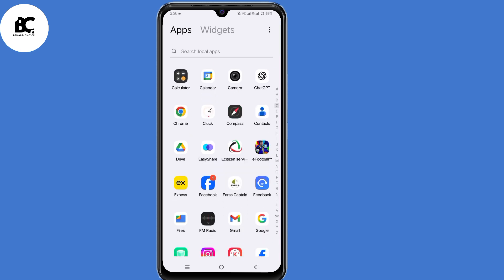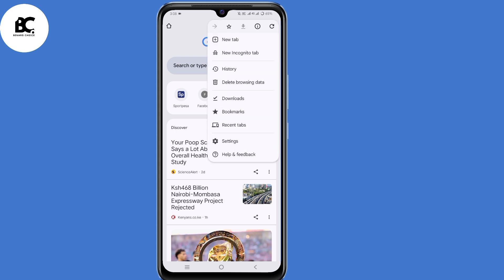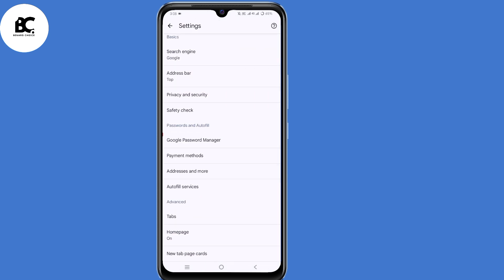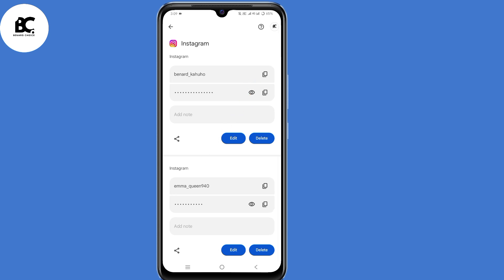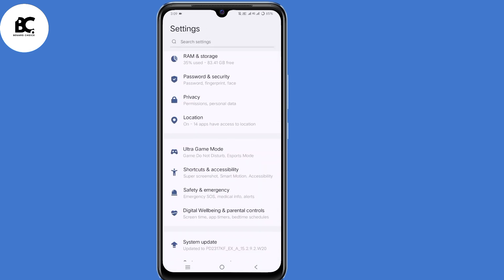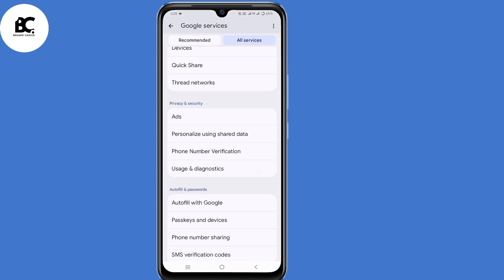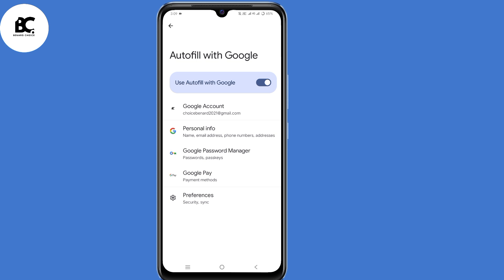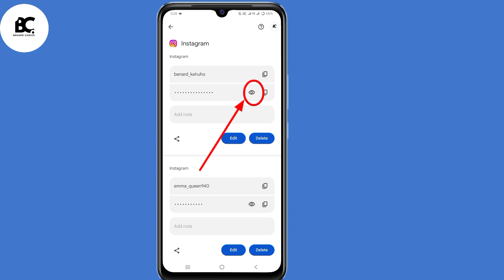How to Recover Your Instagram Password if Forgotten 2025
Forgot your Instagram password? Don't worry  in this video, we’ll walk you through on how to recover your Instagram password easily step by step.

🎓 What You’ll Learn in This Video:

✅ How to reset your Instagram password using your phone number or email

✅ What to do if you no longer have access to your email or phone

✅ How to recover your Instagram account using Facebook

✅ Tips to secure your account after recovery

✅ How to contact Instagram Support if you're completely locked out

🔎 Related Questions Answered:

✅ How do I reset my Instagram password without email?

✅ What if I forgot my Instagram password and don't have access to my phone?

✅ Can I recover my Instagram account without verification code?

✅ How long does Instagram take to recover an account?

✅ How do I change my Instagram password after recovery?